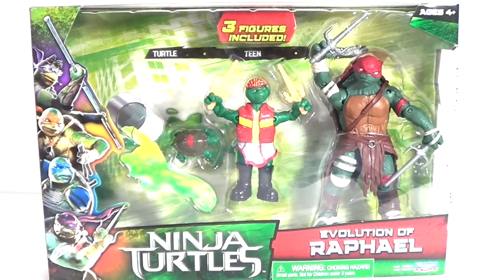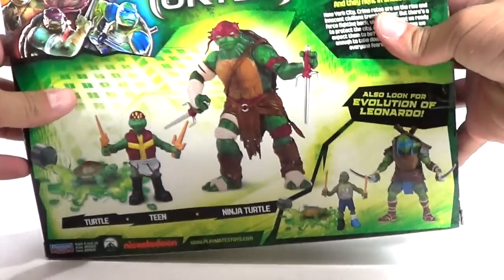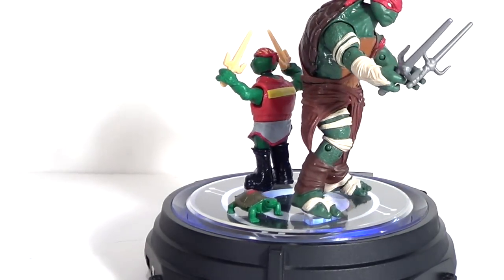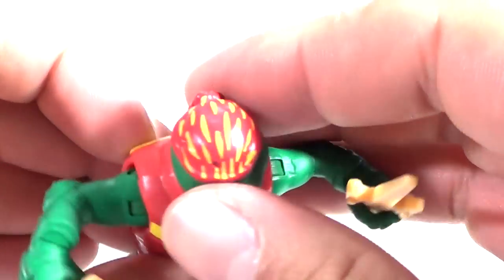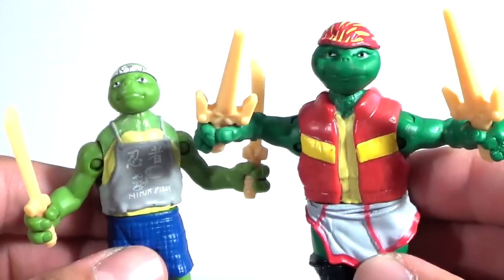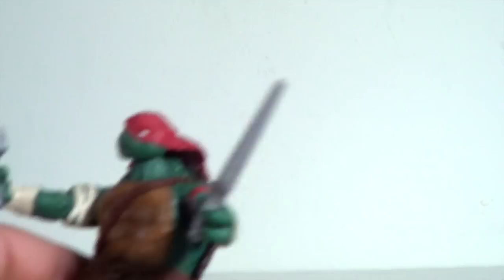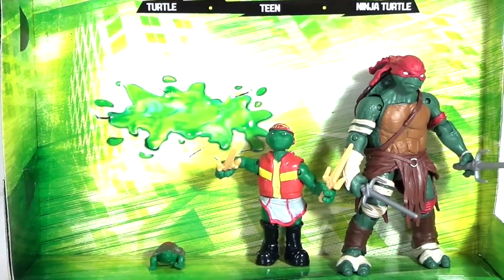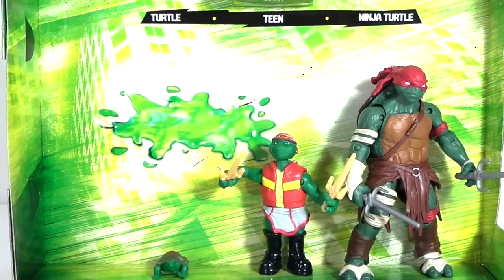teenage Mutant Ninja Turtles 2014 Movie: Evolution of Raphael